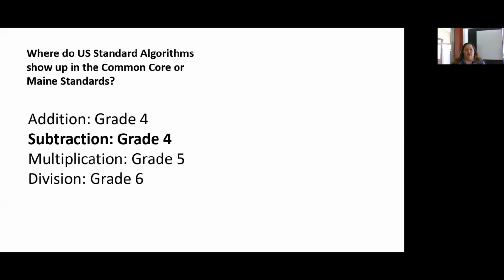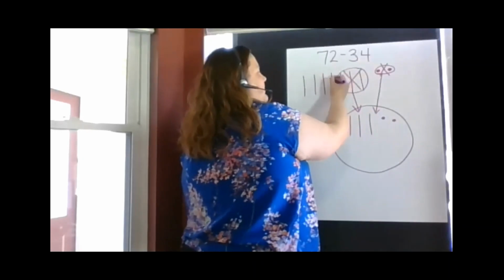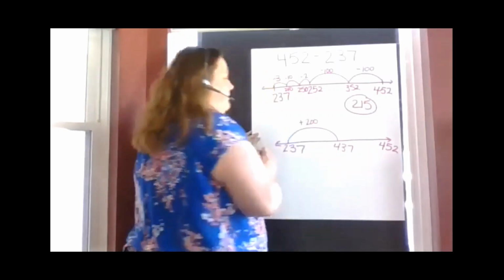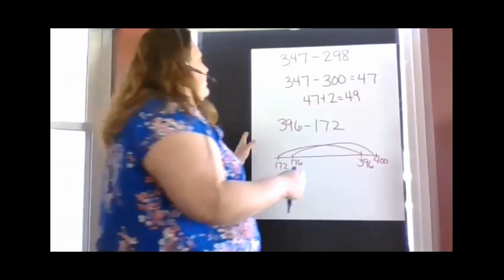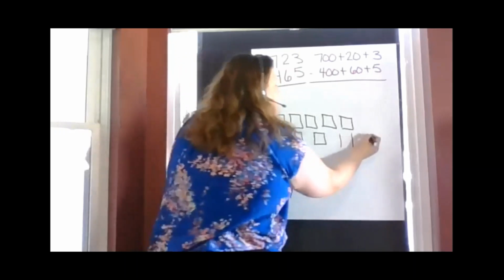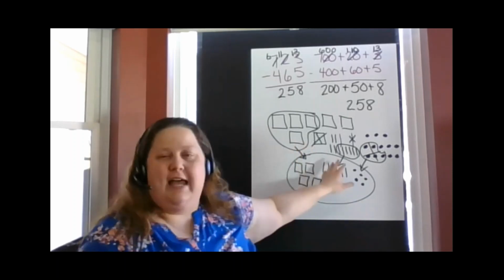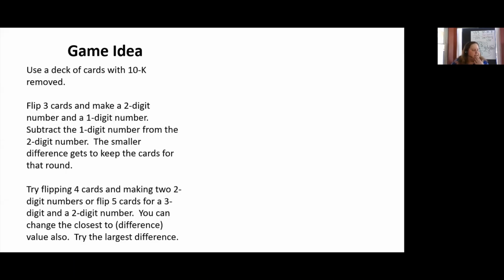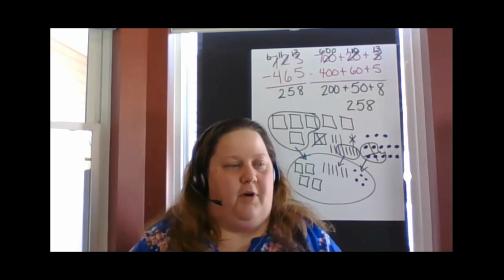Math Professional Learning Series Session 3 (new link).mp4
Math Professional Learning Series Session 3 (new link).mp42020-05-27T22:07:07.760Z